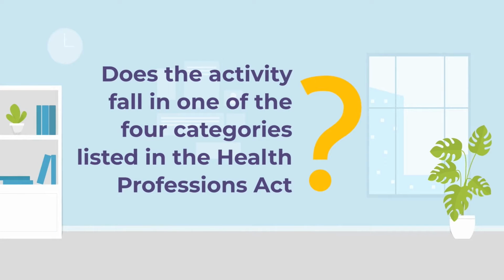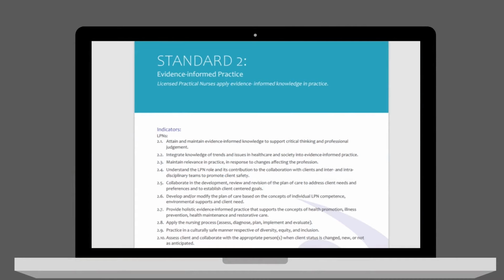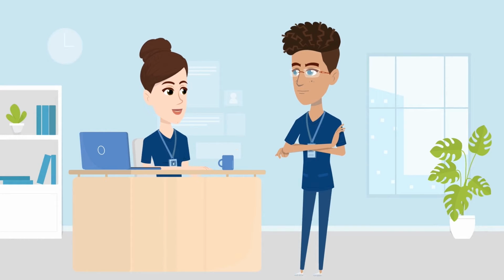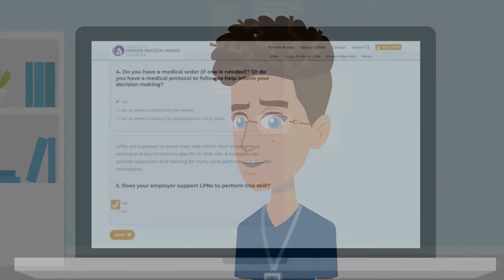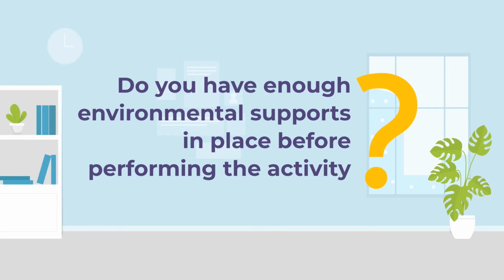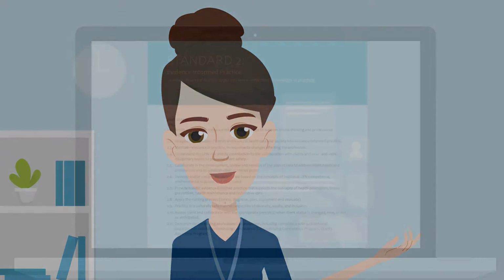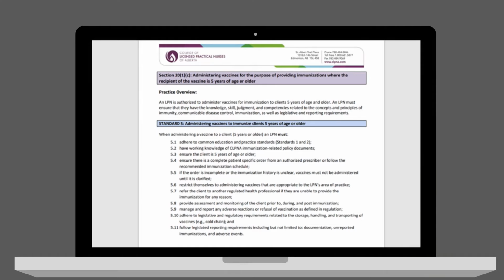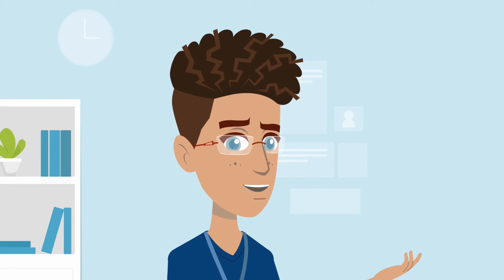How to Use the LPN Practice Decision Making Tool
The CLPNA’s LPN Practice Decision Making Tool can help determine if it is appropriate for an LPN to perform a specific nursing activity. The examples in this video support the use of this tool, guiding LPNs through the different factors that go into making decisions.

College of Licensed Practical Nurses of Alberta

With gratitude, the CLPNA acknowledges the traditional territories where we work and learn. The CLPNA regulates the practice of practical nursing on Treaty 6, 7, and 8 territories, the unceded territories, and the Metis homelands. We respect the histories, languages, and cultures of First Nations, Metis, Inuit, and all First Peoples of what is now known as Canada, whose presence continues to enrich our community and whose ancestors have taken care of the land for centuries.

Information in this video is provided ‘as-is’. The information in this video is intended as general information only and is provided without any warranty as to its accuracy, completeness, currency, or applicability to specific circumstances. The CLPNA expressly disclaims liability for any damages of any kind, or other compensation under any other theory of liability, due to the use of this information.